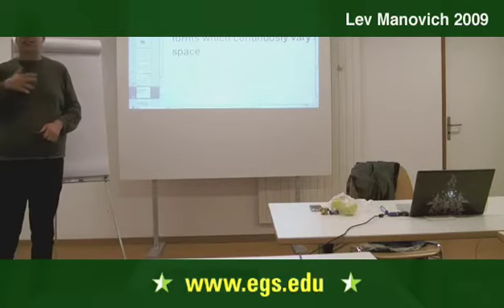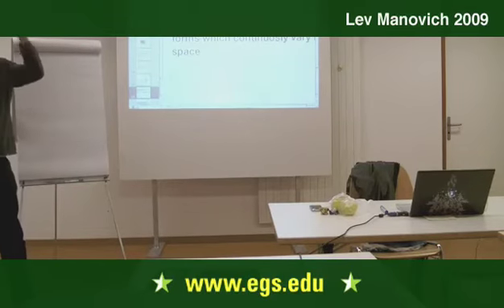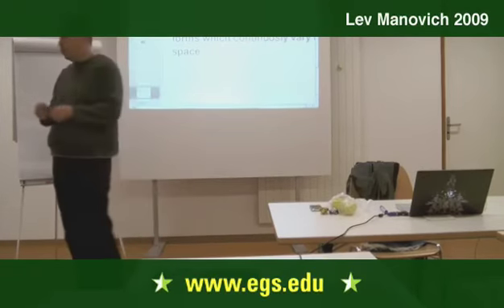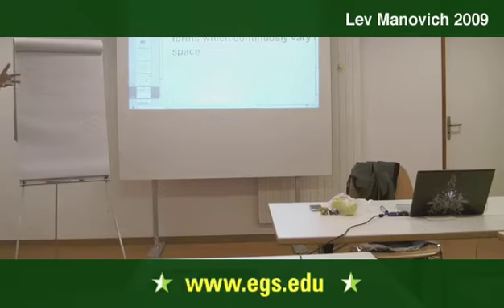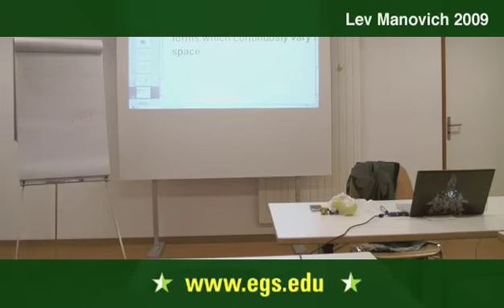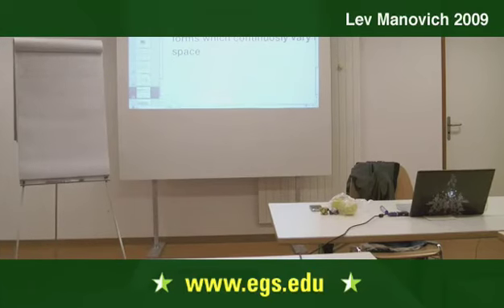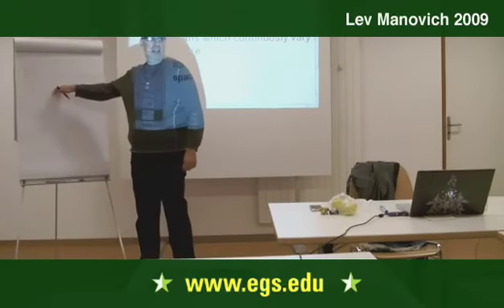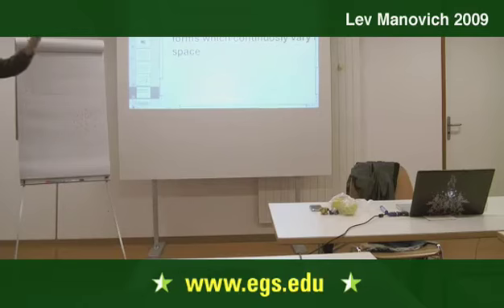Lev Manovich. Taxonomy of Visual Culture. 2009 8/12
Lev Manovich speaking about specific tools involved in shared visualization platforms and lecturing his Software Studies seminar. Lev Manovich discussing the work of Martin Wattenberg and Fernanda Viegass work at IBMs Visual Communications Lab, in particular the site Many Eyes, which attempts to democratize visualization and data analysis, as well as the groups site History Flow, a program to visualize collaborations and text analysis. Public open lecture for the students and faculty of the European Graduate School EGS Media and Communication Studies department program Saas-Fee Switzerland.

Lev Manovich is one of the most significant voices in internet criticism today. Working as an artist and net-theorist as well as a professor in the Visual Arts Department at the University of California at San Diego, he also directs the Software Studies Initiative at the California Institute for Telecommunications and Information Technology. As well, he is a visiting research professor at both Goldsmiths College, London, and De Montfort College as well as the College of Fine Arts at the University of New South Wales in Sydney.

Manovichs most well known book, The Language of New Media, has influenced scores of students, artists and activists since it was published in 2001. In The Language of New Media,  Manovich offer a detailed and rigorous theory of new media. Placing new media within the histories of visual and media culture, Manovich examines its reliance on the conventional apparatuses of old media. Manovich uses film theory, art history, literary theory and computer science to develop new theoretical constructs such as cultural interface and spatial montage. Software Takes Command deals with the rise of software as the dominant force in society and culture. Manovich proposes a new system of study—the system of software studies—to investigate both the role software has in forming society, and the cultural, social and economic forces that shape software itself.

Manovichs creative projects include Soft Cinema (2002-03) which is a dynamic computer-driven media installation. The viewer is presented with an infinite number of narrative films constructed at random using custom software. The computer selects clips of both audio and visual works from a database to create and original and unique random narrative. At UCSD, Manovich founded the Software Studies Initiative which seeks to create effective tools for the study of software society. Viewing software as a layer which permeates contemporary society, the Software Studies Initiative seeks to understand contemporary techniques of control, communication, decision making, memory, vision and writing.